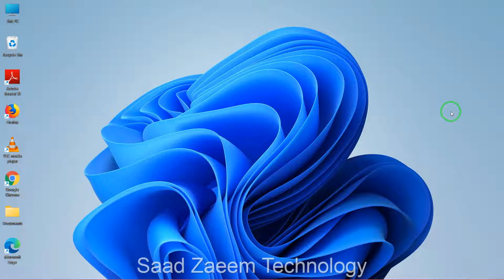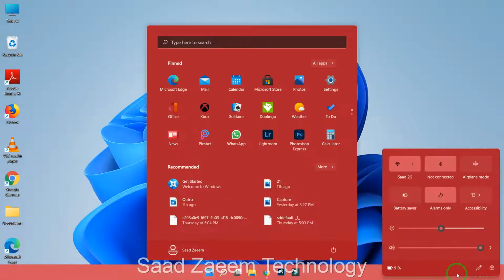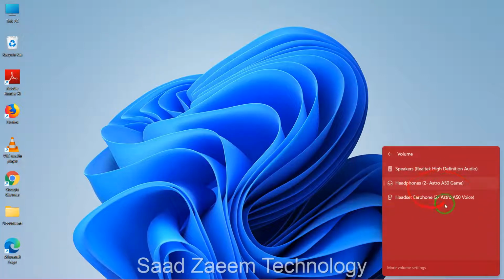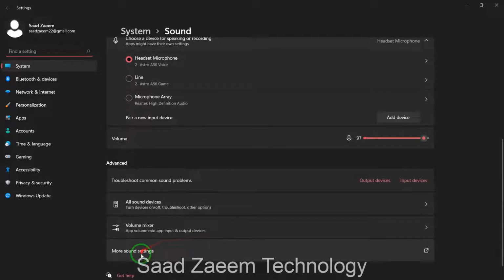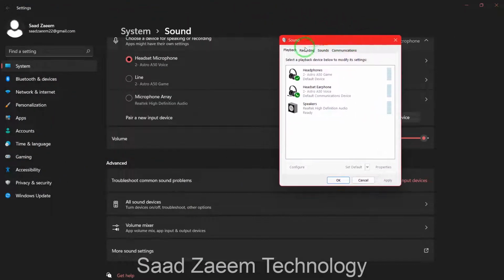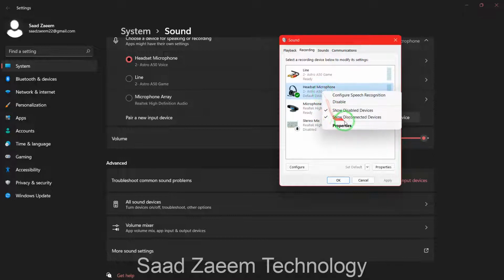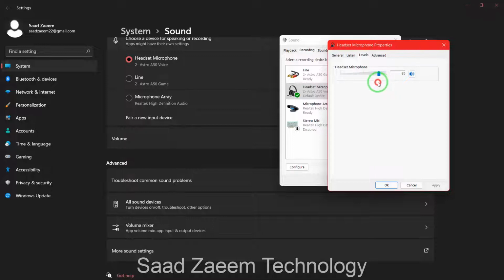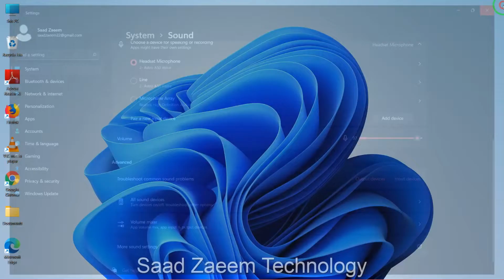How to Fix Low Microphone Volume - Make Your Mic Louder In Windows 11